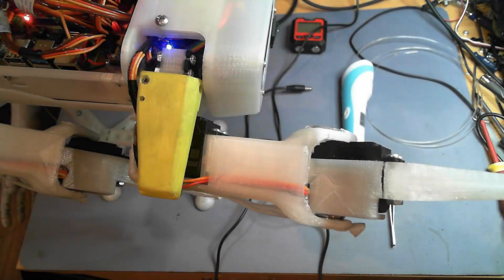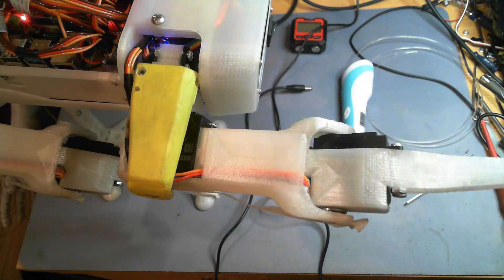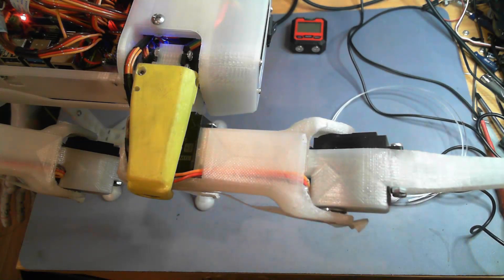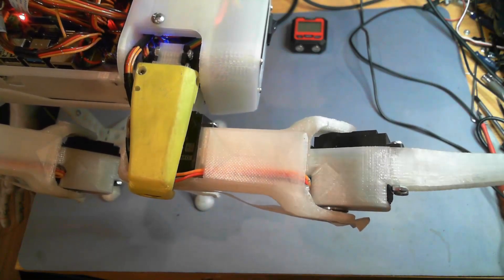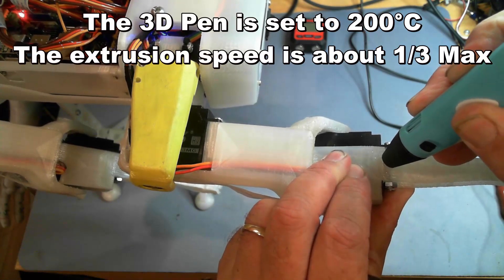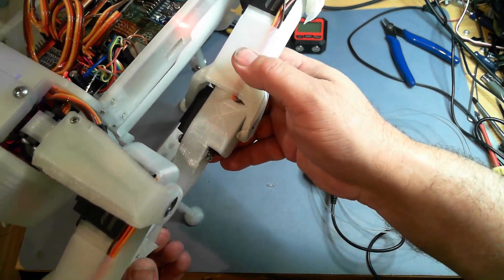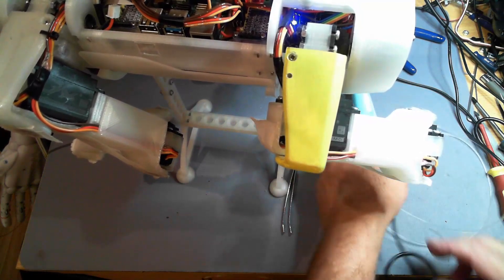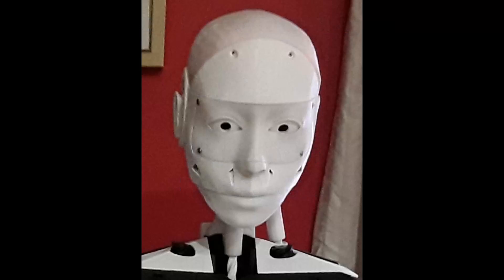SpotMicro Part 29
Robot Dog, Part 29.
The program is getting closer to balancing, but I found the Back Left Wrist was broken near the servo.
In this video I repair the broken wrist using a 3D Pen.

In the first seven videos we built a robot dog based on the Boston Dynamics Spot, only smaller.
In part 8, we installed the Bullseye Raspbian OS into the MicroSD card along with Java 11, MRL and WiringPi
In Part 9 we downloaded and installed the SpotMicro_MRL program and we started looking at how the program worked.
In Part 10, we looked at the Servo Services and start the servo calibration process.
In Parts 11 and 12, we started looking at the Kinematic programs, more specifically Forward and Inverse Kinematics.
In Part 13, we added reinforcement of the Top Arm joints.
In Part 14 we started to look at the start of combining the kinematics with coordinated movement controls.
In Part 15 as a result of issues with the Rasperry Pi's power when all the servos started moving, I added a capacitor on the Raspberry Pi's Power Supply.
In Part 16 I continued with the combining the kinematics with coordinated movement controls and covered some of the gesture controls demo in this at the same time.
In Part 17 We looked at Planes of Reference.
In Part 18, I had a failure, one of the servo horns for the wrist broke free and cause a servo on the other leg to get too hot.
In Part 19, I look at programming with Classes in Python to help control the legs.
In Part 20, I continure with the programming in classes to control the legs in both the Robot Pane of Reference and the Inertial Center of Mass Plane of Reference.
In Part 21, I replace the servos and sort out the stripped servo horn.
In Part 22, I Upgraded the version of My Robot Lab (MRL) from version 1.1.822 to 1.1.1041.
In Part 23, I start looking at the program from 6 months ago to see how we need to upgrade it for the latest versions of MRL.
In Part 24, I have made significant progress towards using the new configs in MRL
In Part 25, Working through the reduced servo torque an trying to control the speed with wich things happen.
In Part 26, Working through the slow process of debugging the code.
In Part 27, Still working through the slow process of debugging the code.
In Part 28, Spot does a forward flip while testing the program, still more debugging required.

The repository not only has the program, but also a list of the parts used.

As part of repository, you will also find the documentation I have been building as part of this robot build.
There is also a message posted in the discord whenever I update the program.

Any updates I make to the MRL_SpotMicro program will be included as part of the repository.

Maybe drop into the Cyber_One Discord server for a chat :-)